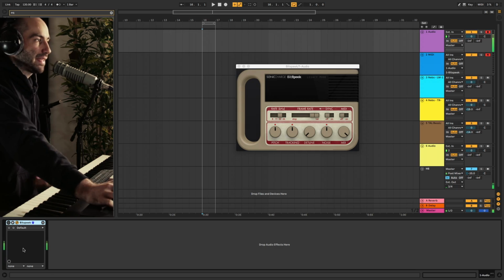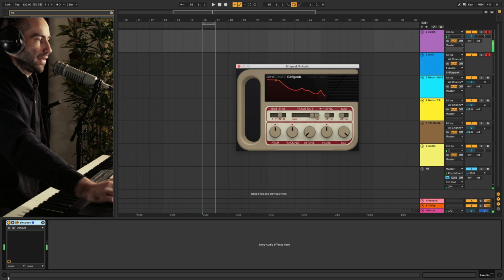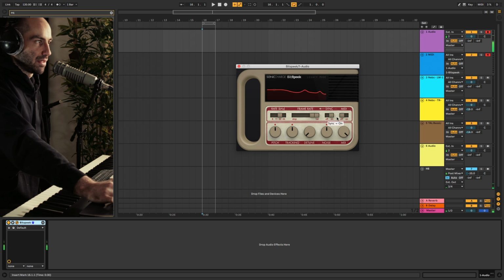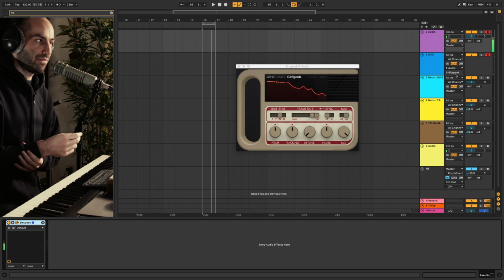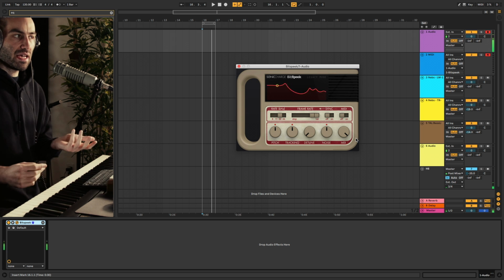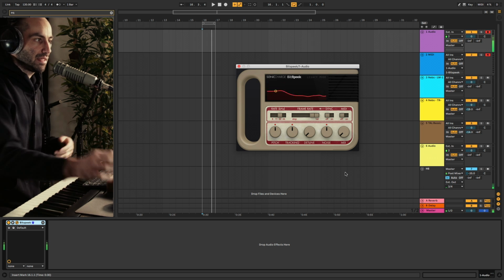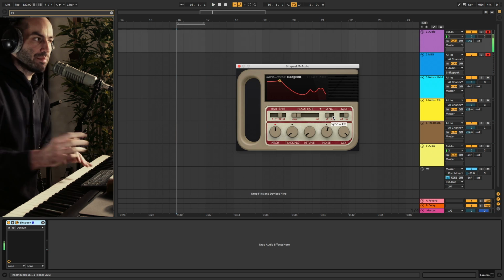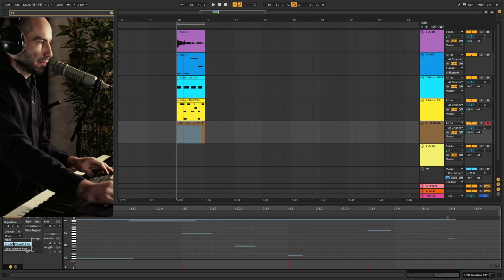A Speak & Spell Vocal Effect Plugin?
This is a tutorial and demo of the Soniccharge Bitspeek VST plugin. It's an audio effect plugin which uses technology similar to that used in the old Speak & Spell toys. You can use it to process your vocals to sound like a robot. Or you can use it to inject some lofi vibes into your tracks.